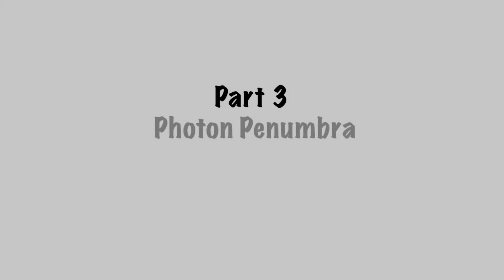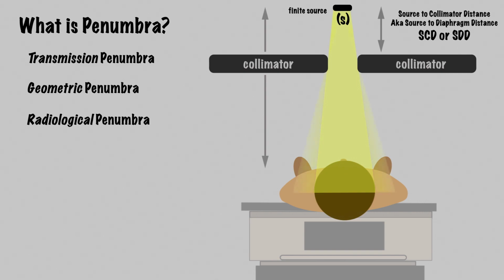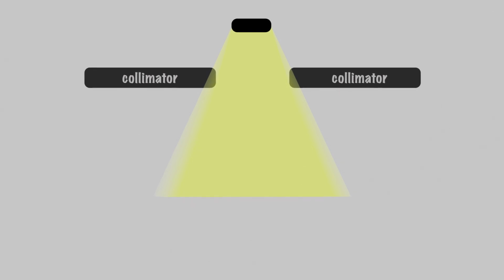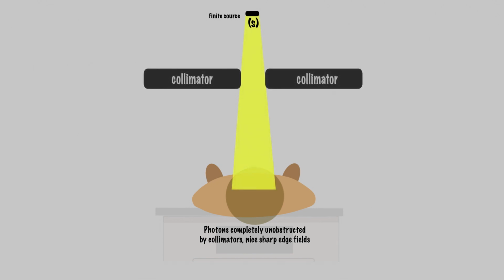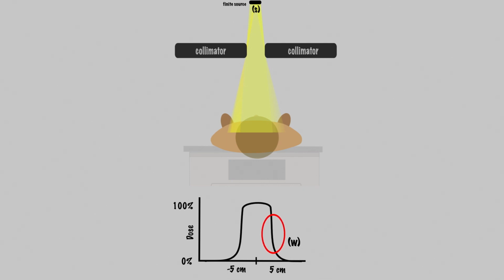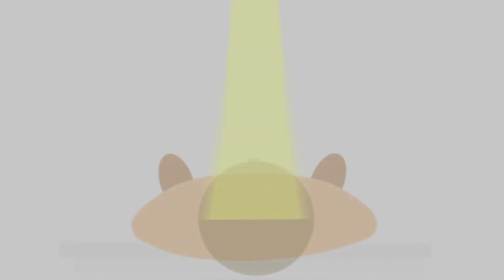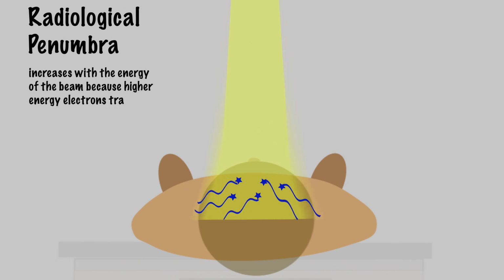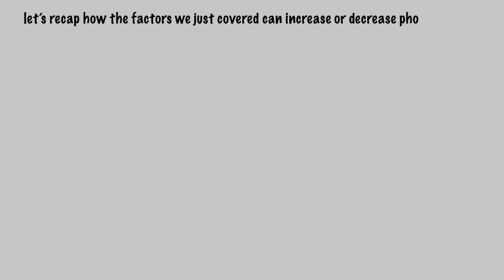Bán dạ chùm Photon